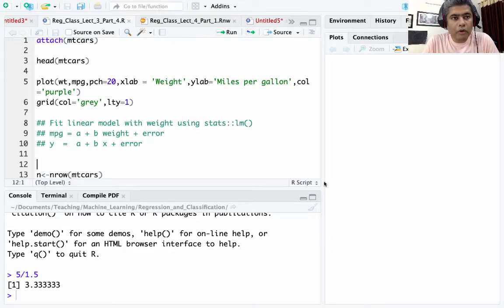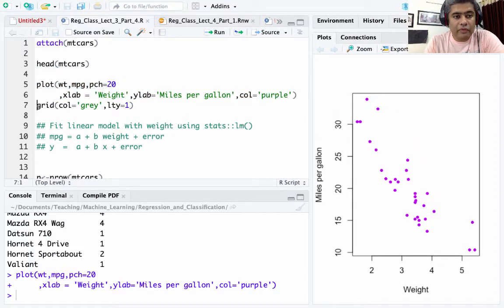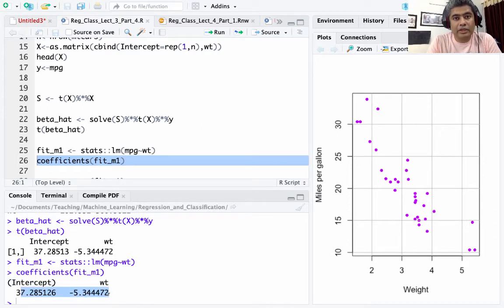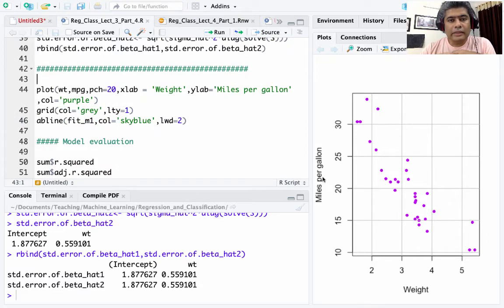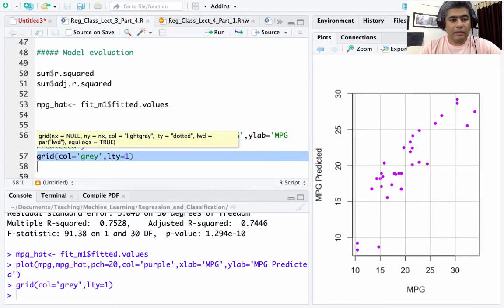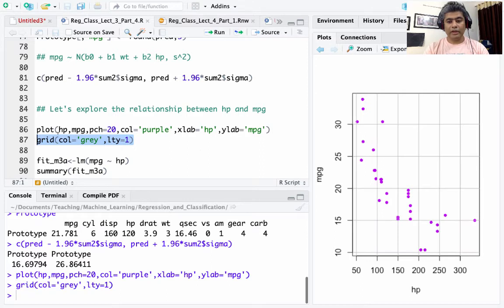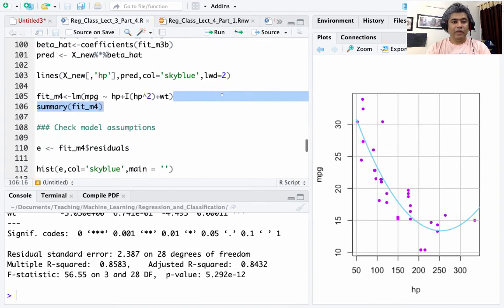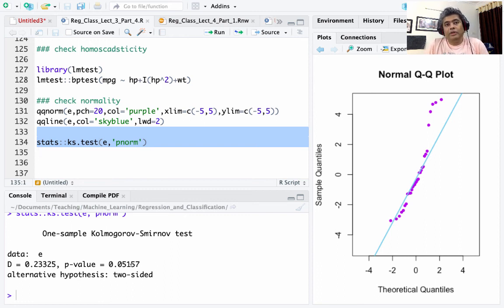Regression and Classification 14 : Regression Analysis with R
This is the last part of Lecture 3. In this part, we discuss how to implement the regression analysis project for mtcars dataset using R. The R-implementation is being done only with two features weight and horsepower. We showed here with only these two features we can achieve almost 85% accuracy in terms of R-squared. I recommend you to try some more features and try to discover if you can increase the model accuracy further.